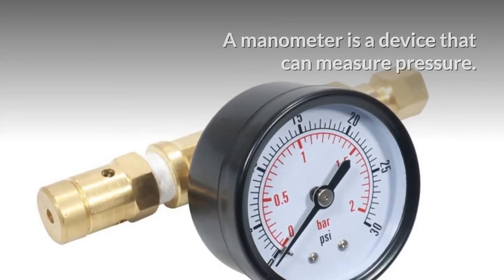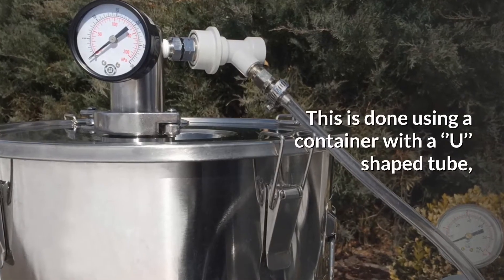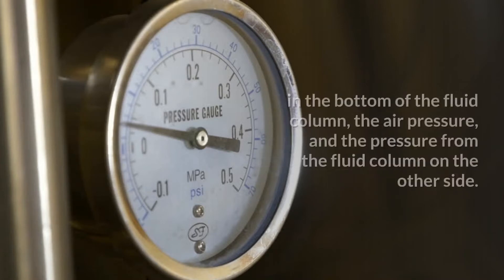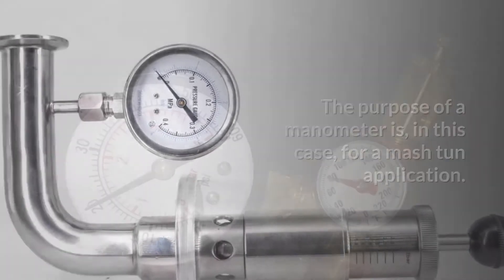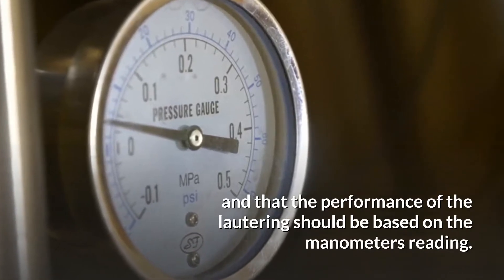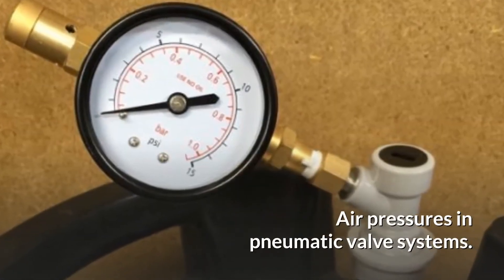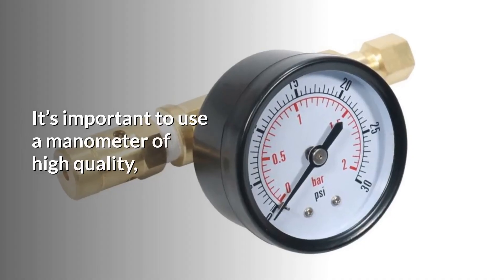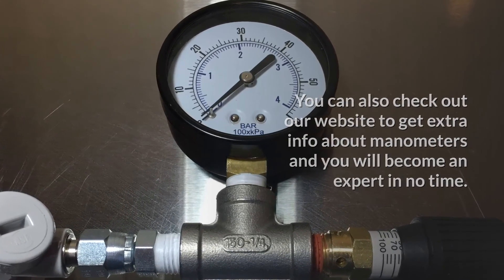What Is A Manometer? | Manometer & Home Brewing Guide! » HomeBrewAdvice.com